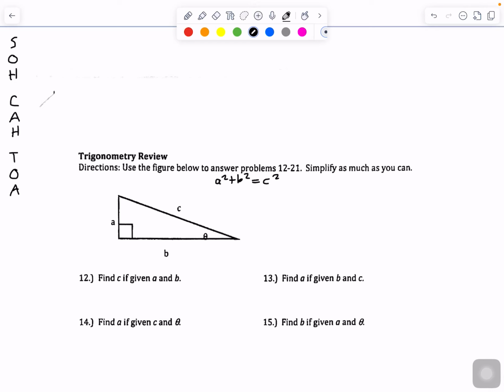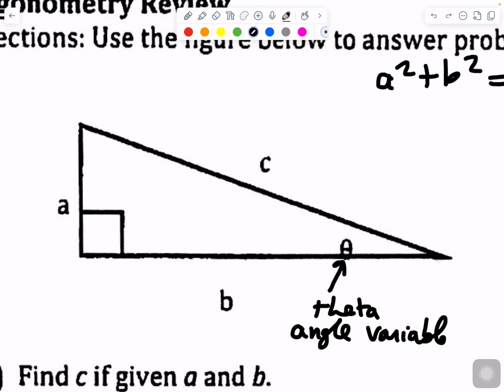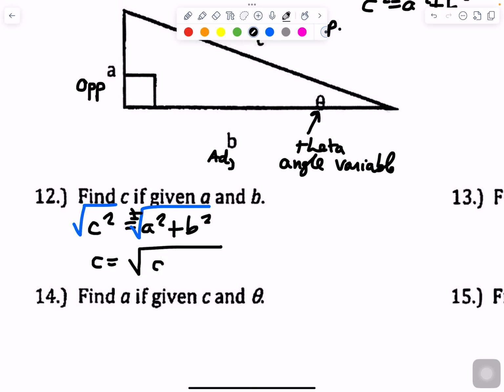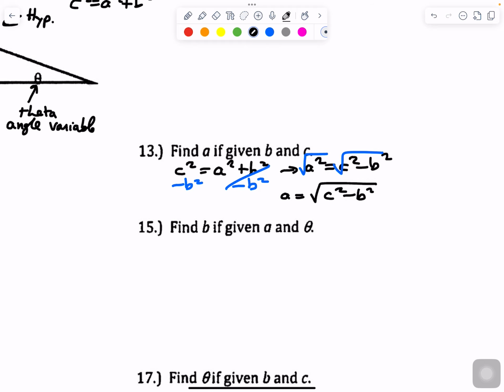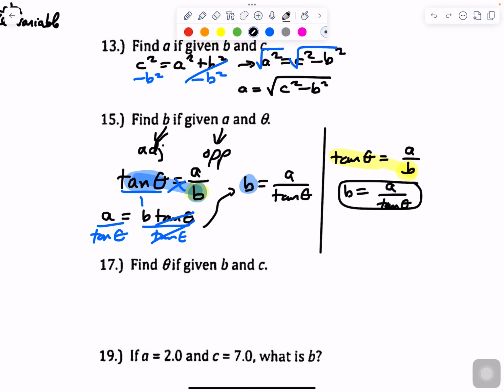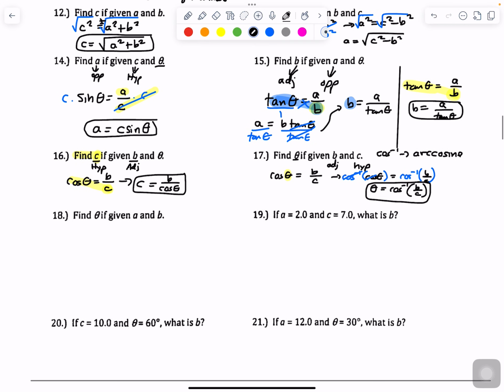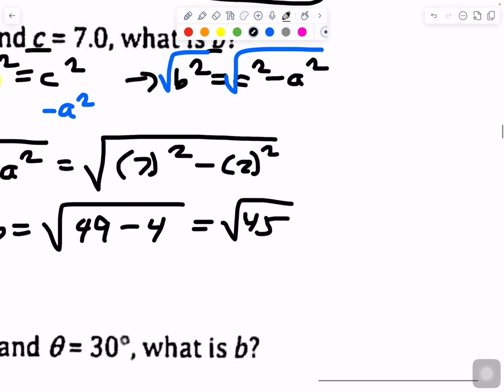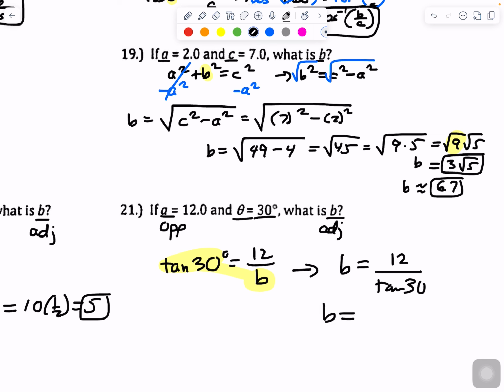AP2 Skills Review -Trigonometry Review